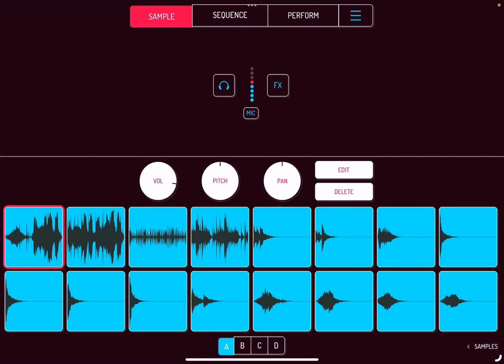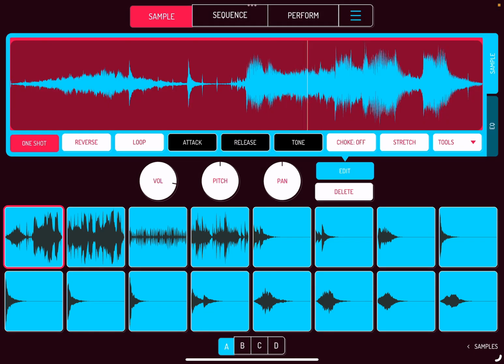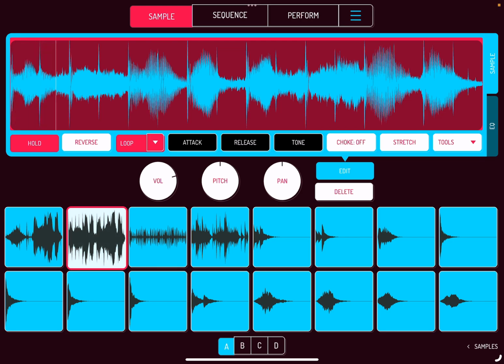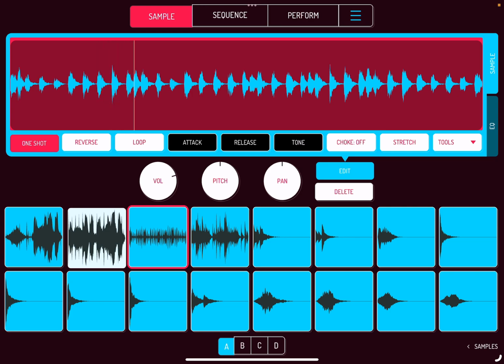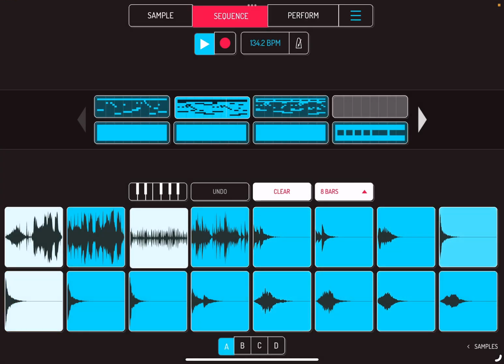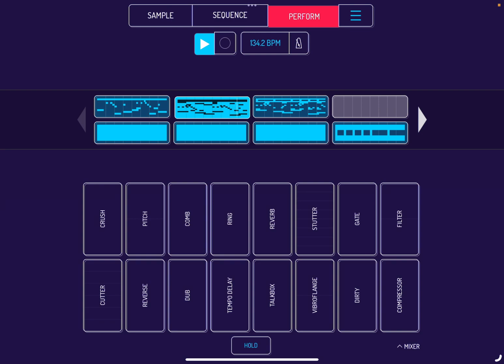Using Playtron with Koala Sampler / Important settings